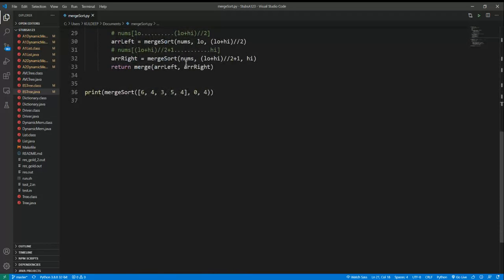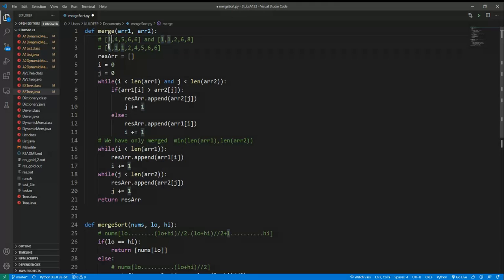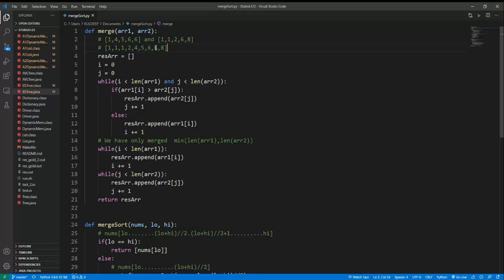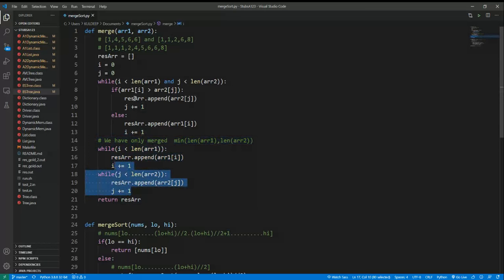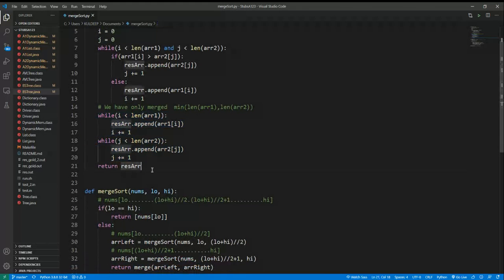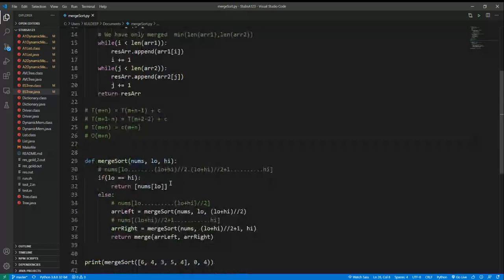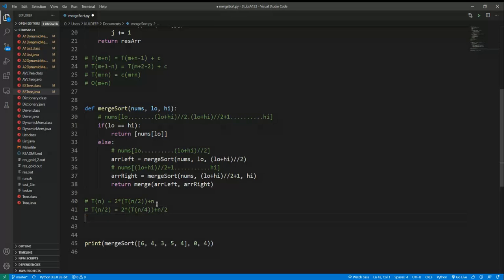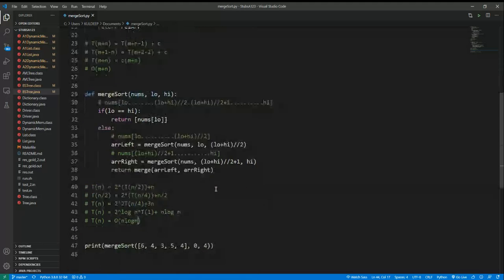Merge Sort Time Complexity Analysis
Happy Coding